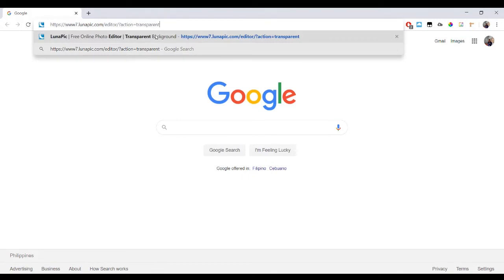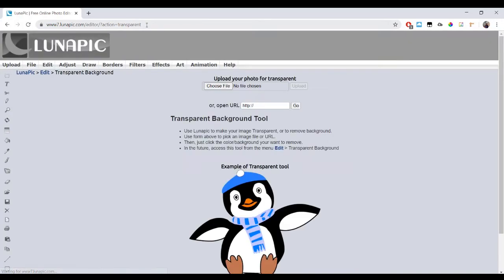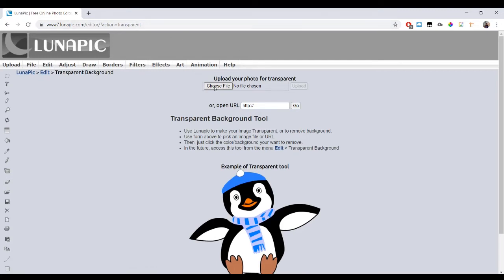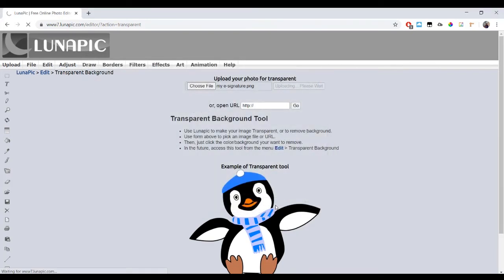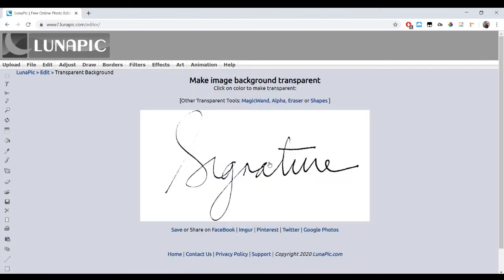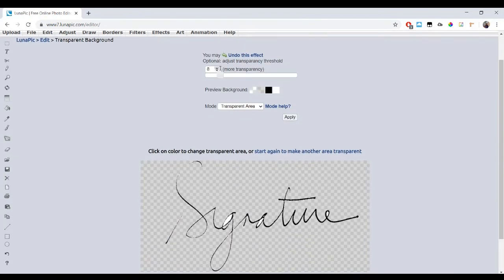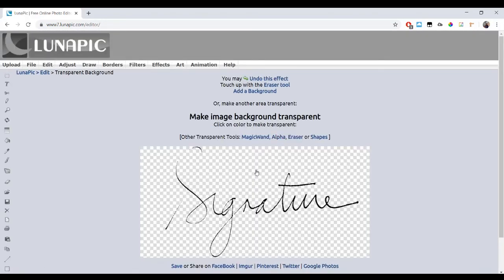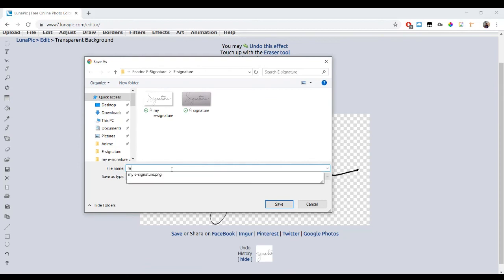Create an e-signature using Lunapic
Easy steps on creating your electronic signature using free third party app Lunapic